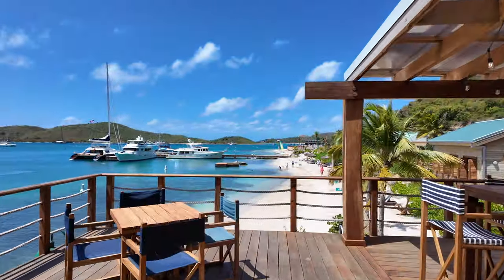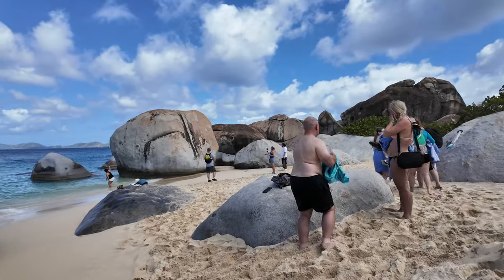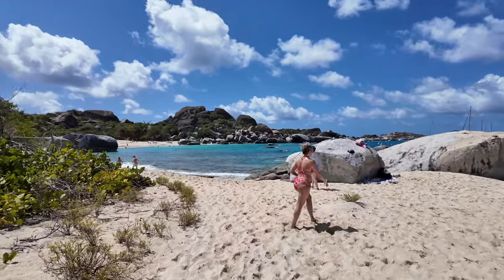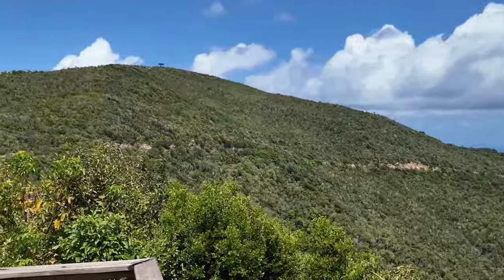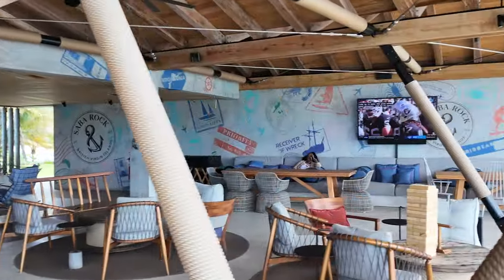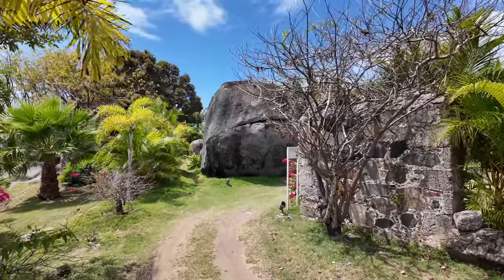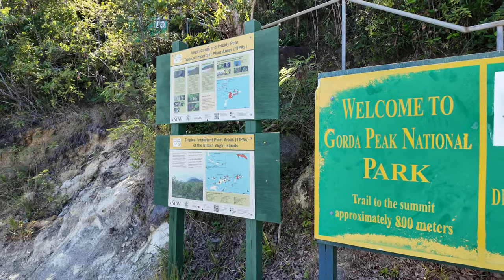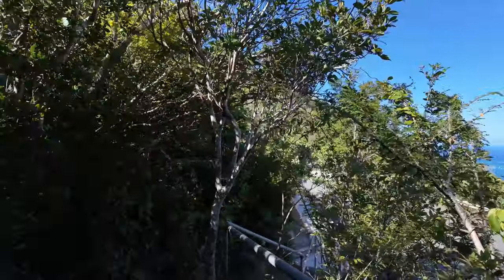Virgin Gorda, British Virgin Islands Travel Tour 2024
VIRGIN GORDA: In this Virgin Gorda travel tour, we explore the main attractions of this beautiful tourist destination. We delve into the charm of the Spring Bay Beach, Savannah Bay and much more.
We've crafted the ultimate Travel Guide showcasing the best places to visit here on Virgin Gorda: Some of the main attractions include Little Bay Lookout, Saba Rock and Nail Bay.  If you enjoy this Virgin Gorda vlog, consider watching our other BVI Travel videos.

Virgin Islands Travel Vlog 2024 4K

00:00 intro
0:22 Greater Baths National Park
5:31 Spring Bay beach
8:21 Savannah Bay
9:50 Little Bay Lookout (N , S)
11:50 Saba rock
16:15 Nail Bay
17:42 Laverick Bay
19:54 Gorda Peak National Park
23:20 Outro

This is the Island Hopper TV highlights channel. IHTV travels around the world to show you another side of adventure. We explore Asia, Latin America, Europe, Middle East, Africa and much more!